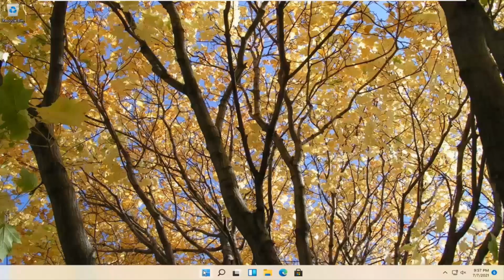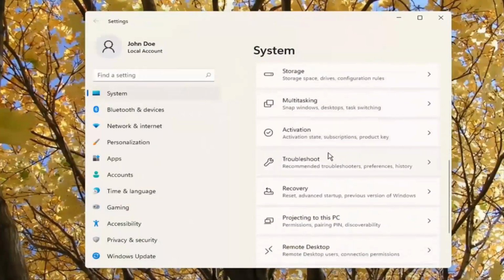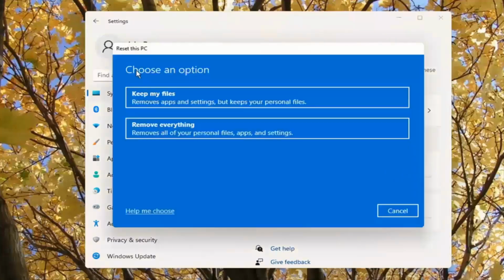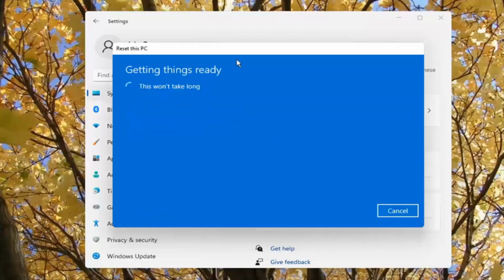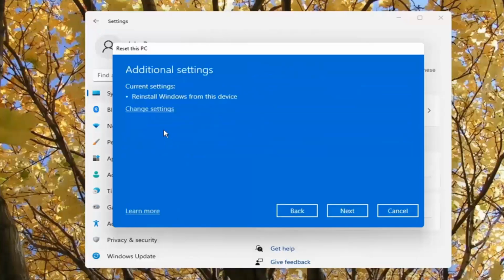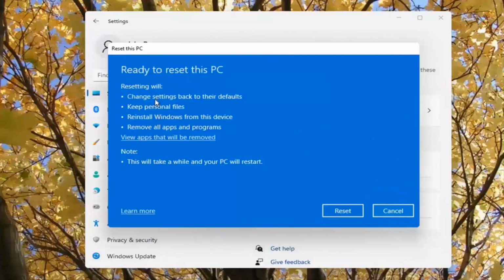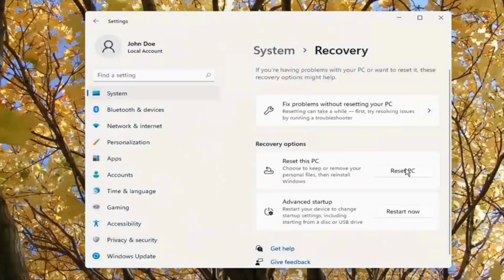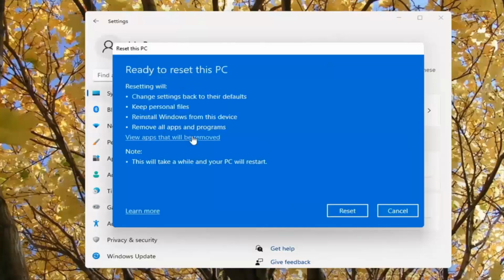How To Factory Reset Dell Vostro 15 [Walkthrough]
If you're looking for information on how to factory reset the Dell Vostro 15, this tutorial provides a clear overview of the reset process and what users should know before restoring their laptop. Whether you're preparing the device for a new owner, addressing system performance concerns, or returning Windows to its original configuration, understanding the process is important. This video focuses specifically on the Dell Vostro 15 and explains the topic in a simple and accessible format. It is a useful resource for anyone researching Dell laptop recovery and Windows system restoration.

This tutorial is intended for Dell Vostro 15 users who want to learn more about factory reset options and Windows recovery concepts without focusing on the detailed restoration steps. It provides helpful background information about system restoration and the situations where a reset may be considered. Whether you're researching Dell Vostro 15 recovery, Windows reset features, or laptop restoration, this video offers valuable insights. It is a practical guide for understanding the overall topic of restoring a Dell Vostro 15 system.